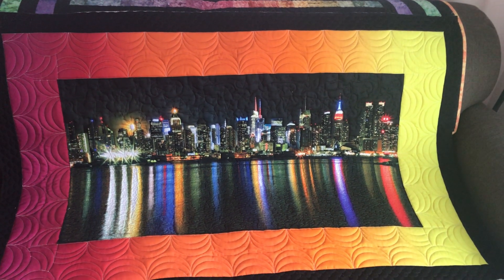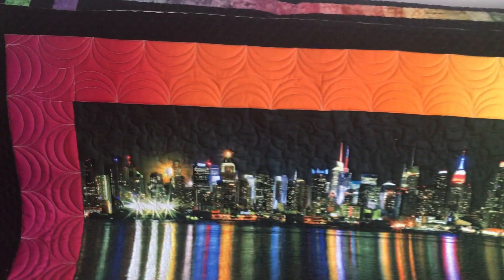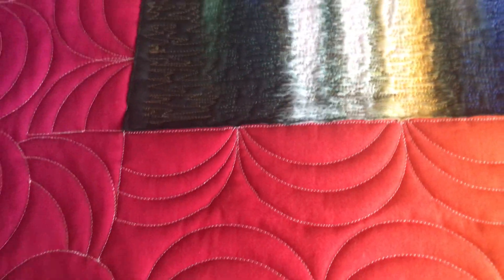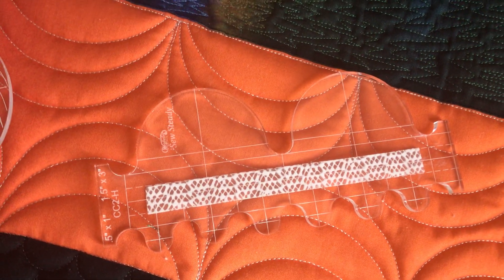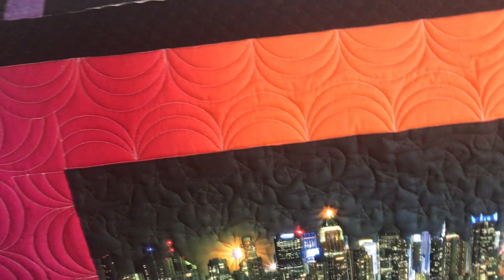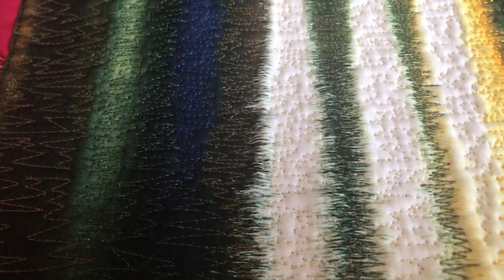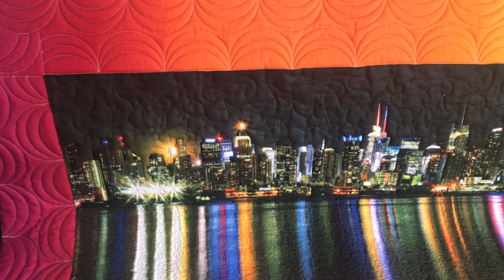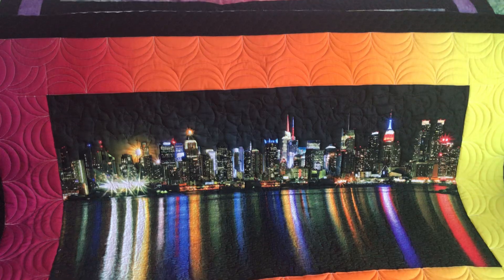How Did I Quilt That: NYC Panel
This short video shows you how I quilted this New York City skyline panel.
The ever changing colors made the quilting challenging, but changing out the threads to match made a big difference in the outcome.